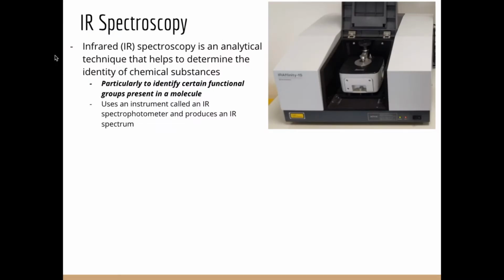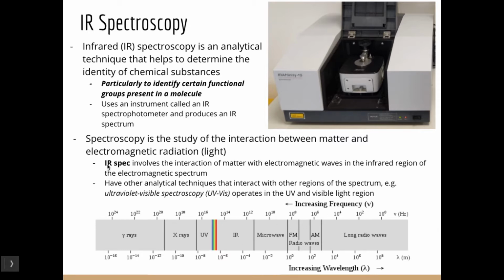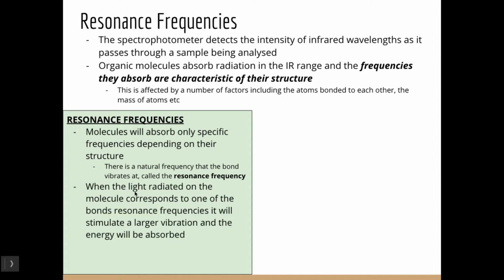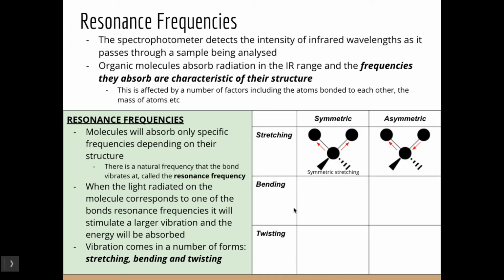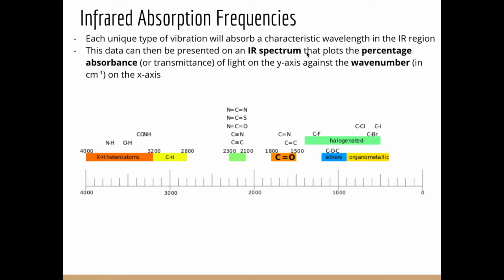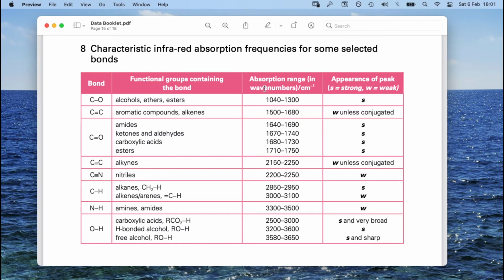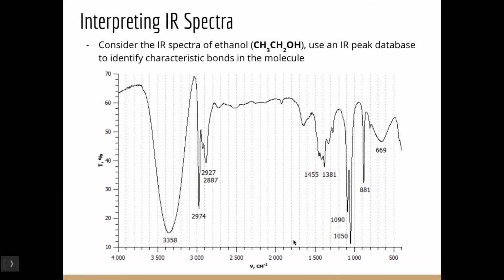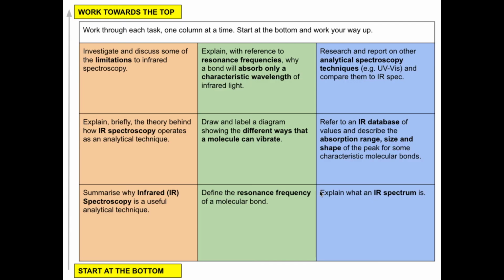Infrared spectroscopy (Analytical Techniques #1)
LESSON OBJECTIVE: Investigate infrared spectroscopy as an analytical technique and understand how to interpret IR spectra.

In this lesson we investigate the analytical technique of infrared spectroscopy and how to interpret IR spectra to identify key functional groups present in a molecule. This is lesson fourteen in our organic chemistry series of Unit 22: Analytical Techniques (from the Cambridge International AS Chemistry Curriculum curriculum).

Learning Outcomes:
22.2 Infra-red spectroscopy
a) analyse an infra-red spectrum of a simple molecule to identify functional groups (see the Data Booklet for the functional groups required)